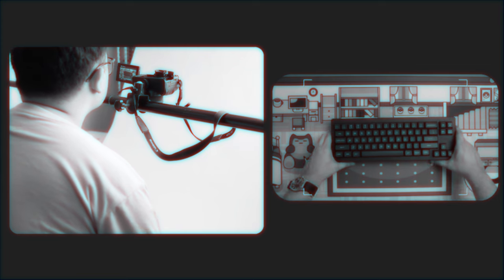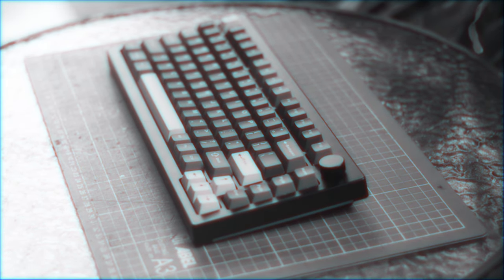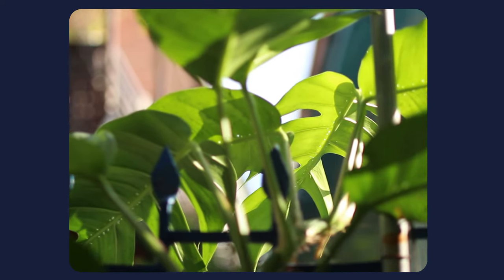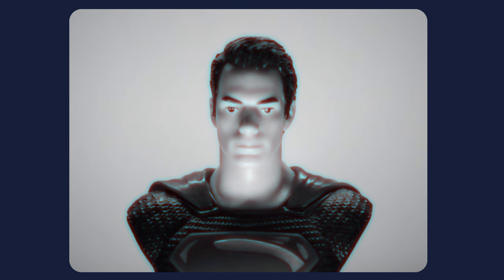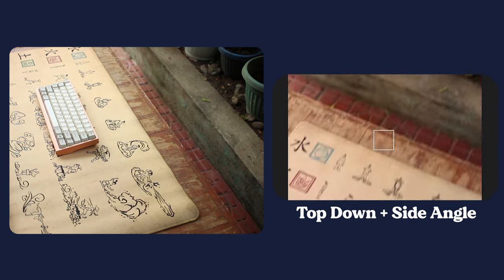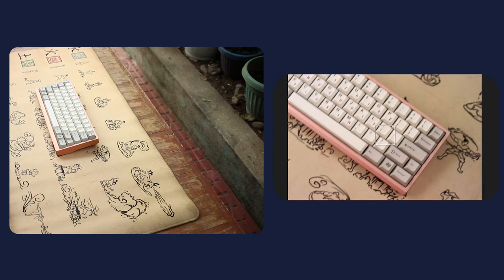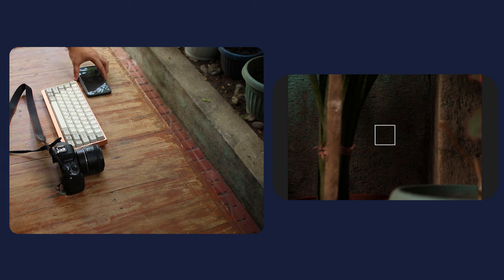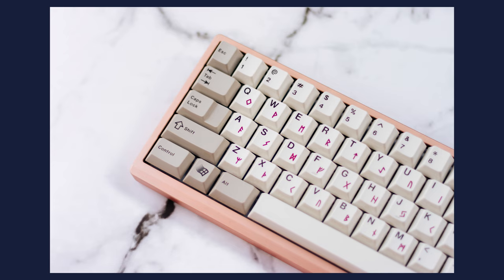You complained. | PrtScn Ep. 2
EPISODE 2: Limited gear, limitless creativity!
PrtScn Ep. 2 shows you how to work with limitations and capture stunning keyboard photos with natural light!

ICYMI:
I'm launching a new series on the channel! It's called 'PrtScn'!
PrtScn combines my love for keyboards and photography, all packaged up in one video! It's a series of videos (hopefully) that aims to teach you the basics of keyboard photography, from the lighting, composition, colors and more! If you'd like for this series to continue, don't forget to like this video and voice out your comments down below, I'm eager to teach you guys the basics and more!

/ Other Links /